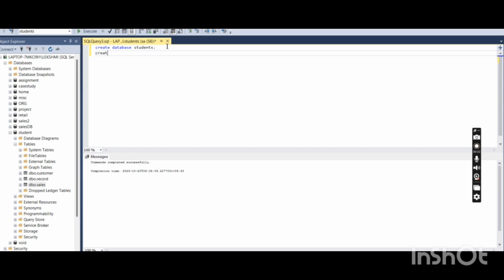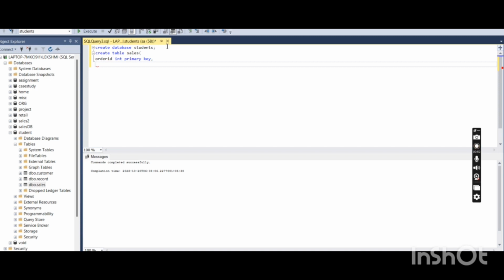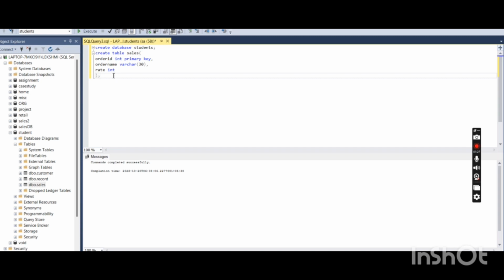SQL Basics For Beginners -part 4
MelbourneMalayali
immigration Experience in Australia
SQL basics